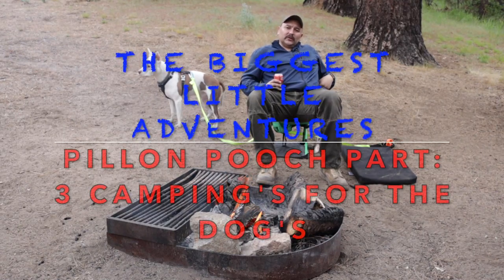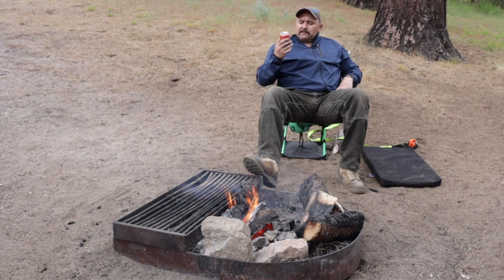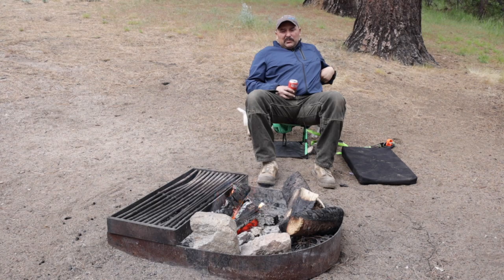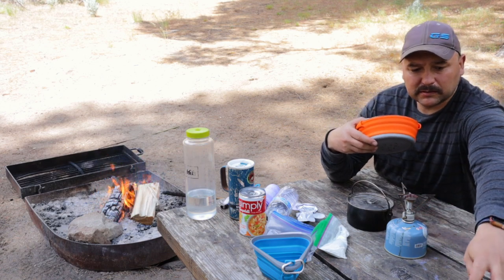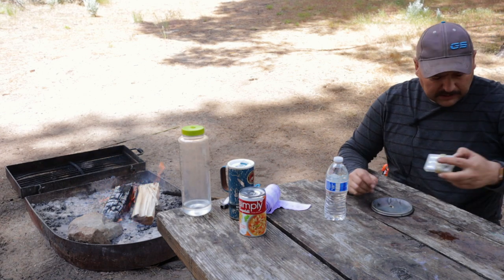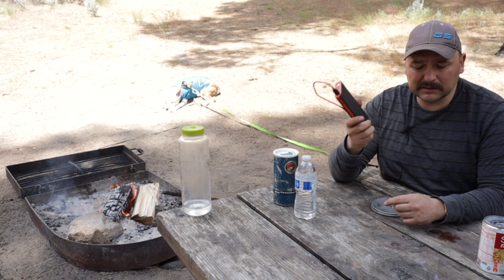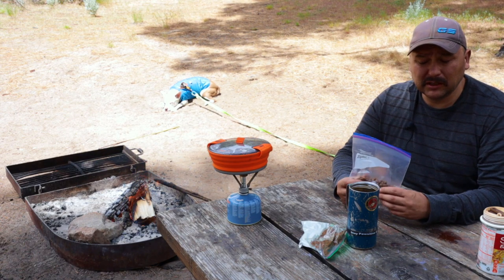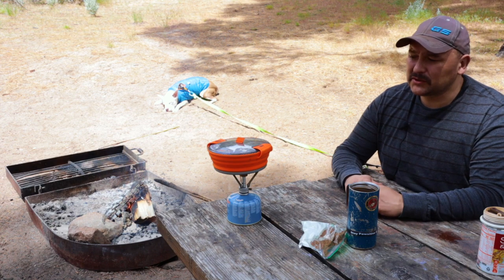Motorcycle Camping - Pillion Pooch Part 3. Camping is for the Dogs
This video is about Motorcycle Camping with Dogs.  Specifically addressing the Pillion Pooch dog carrier.  I also talk about things I take with me, challenges I ran into testing out the new Pillion Pooch with my Dog Dozer. I talk about considerations when camping with a dog in general and some specifics to Moto Dog Camping.  Watch until the end for the bloopers/out takes.